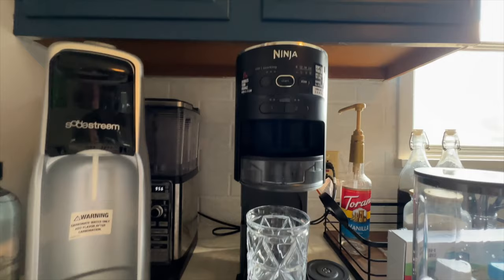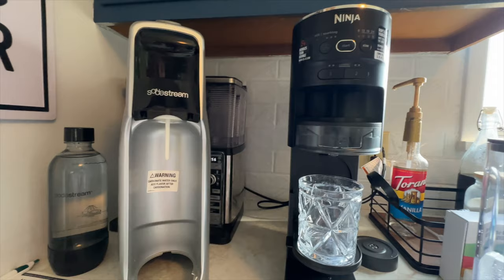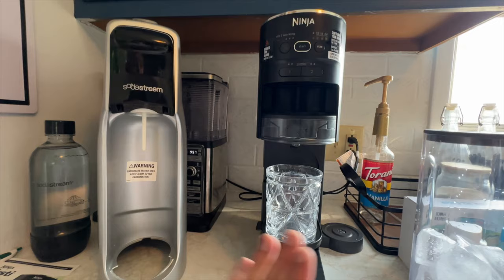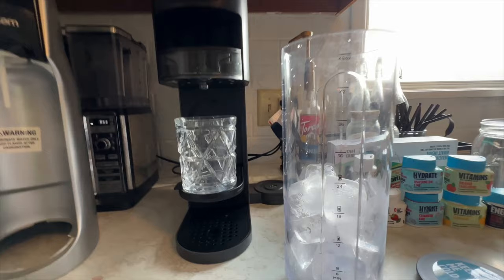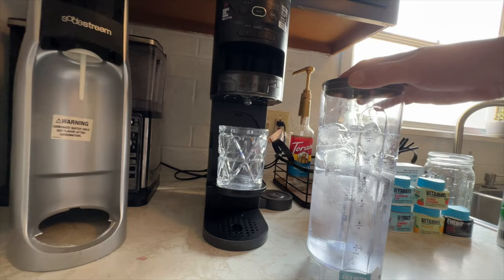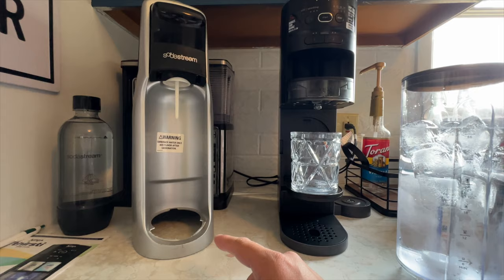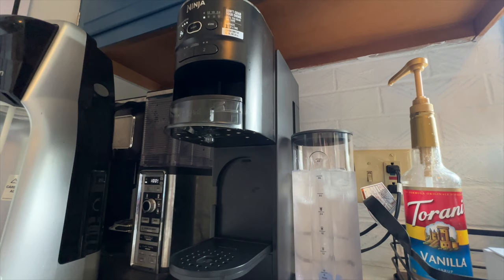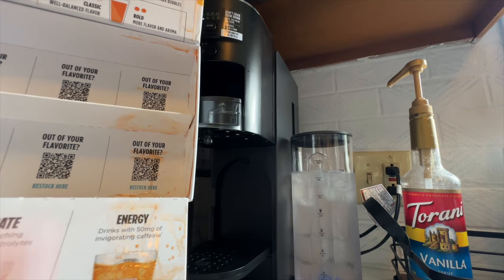Is the Ninja Thirsti the king of DIY seltzer makers? YEP!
Why we think the Ninja Thirsti worth it and why we switched from Sodastream.